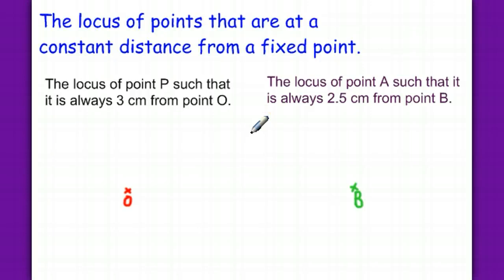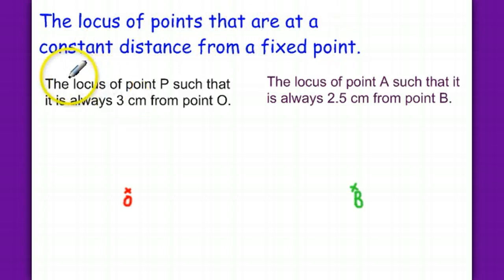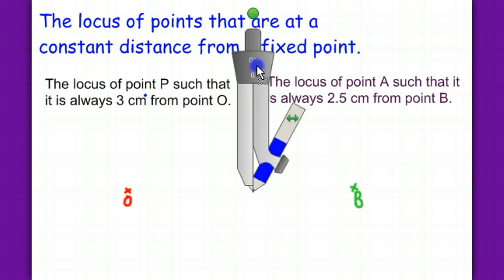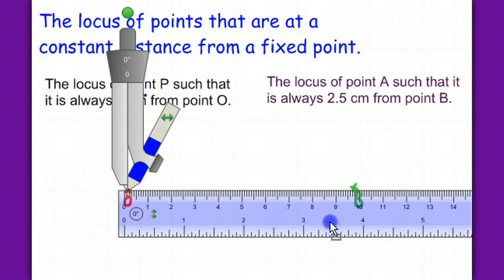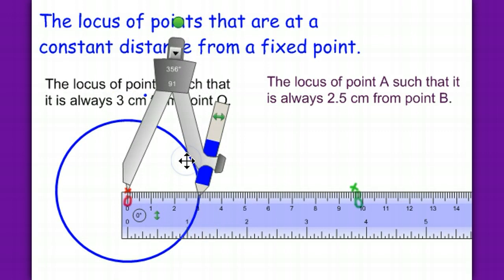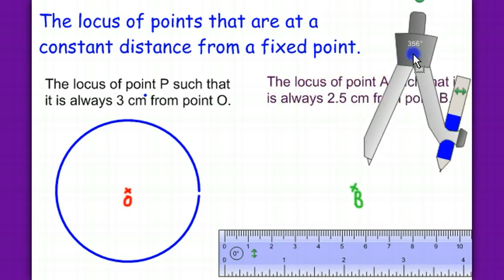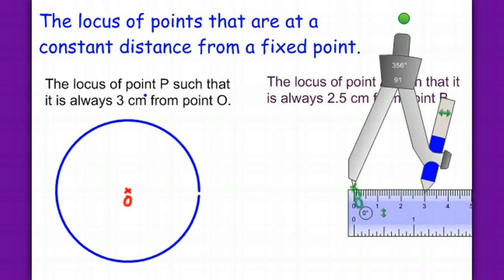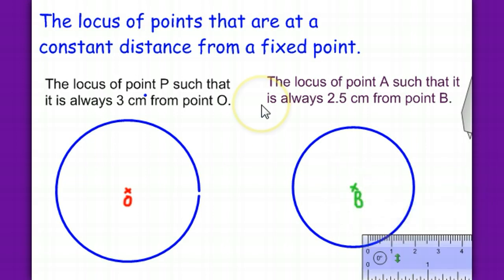Locus from a point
Constructing a locus from a given point